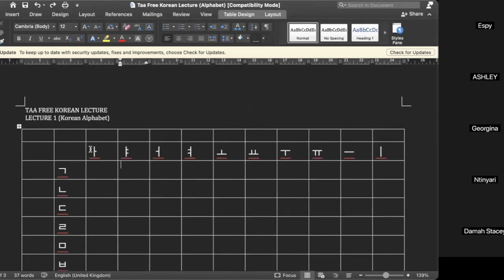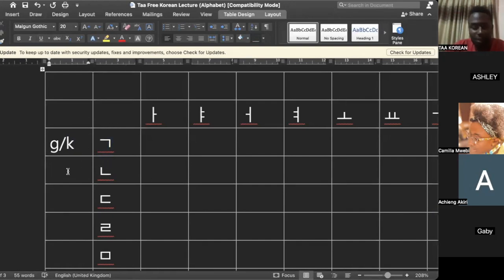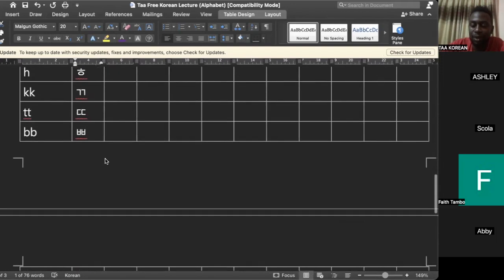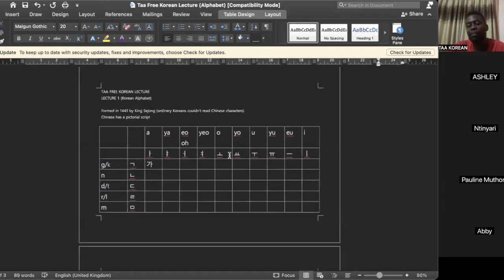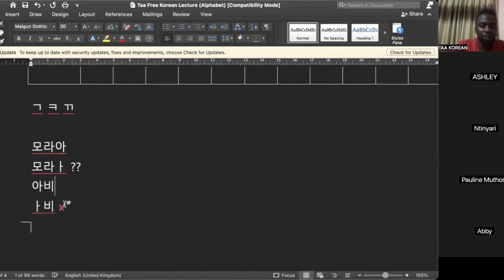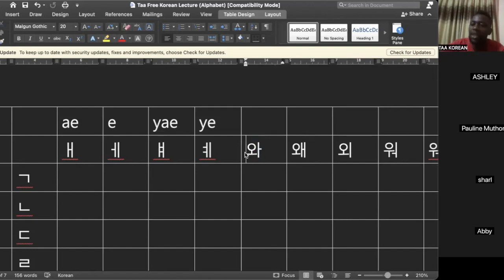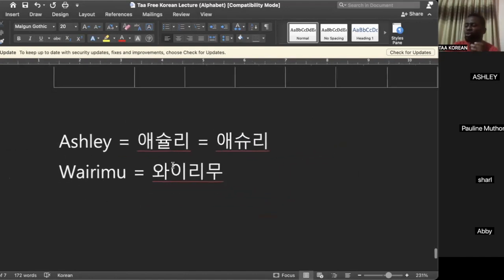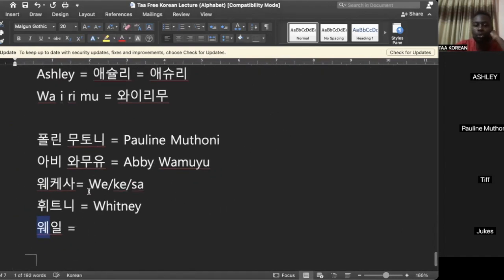Introduction to the Korean Alphabet (Lesson 1)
Want to learn Korean? The first step is mastering Hangul (한글), the Korean alphabet! In this video, we’ll introduce you to the basics of Hangul, including its history, structure, and pronunciation. You’ll see how easy and logical it is to learn, even for beginners!

📌 What You’ll Learn:
✔️ The history and creation of Hangul
✔️ Basic consonants and vowels
✔️ Double consonants and dipthongs (complex vowels)
✔️ How to form simple syllables

0:00 Intro
3:30 Consonants
8:36 Double Consonants
10:44 Consonants Q&A
12:37 Basic Vowels
16:20 Syllabic Blocs
22:01 Complex Vowels (Dipthongs)
29:35 Q&A